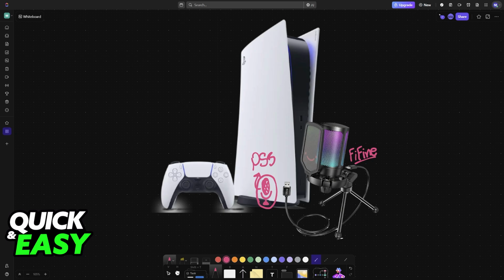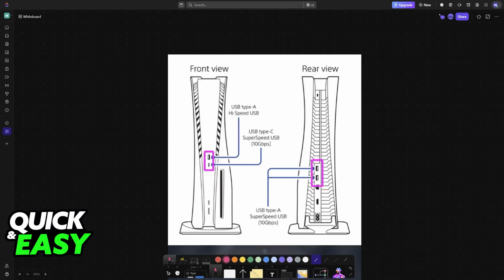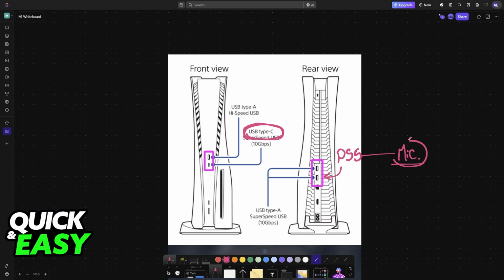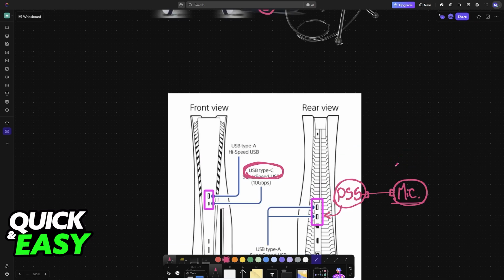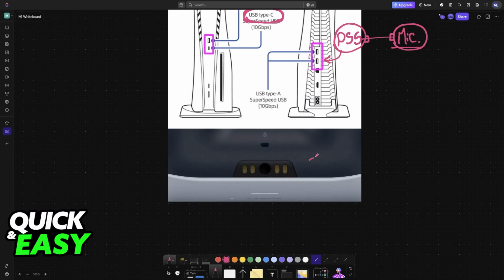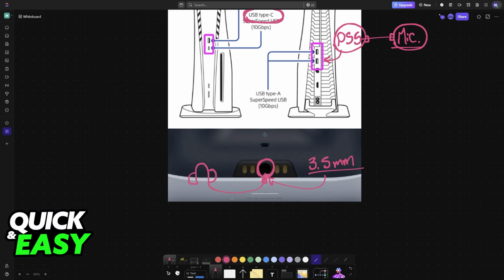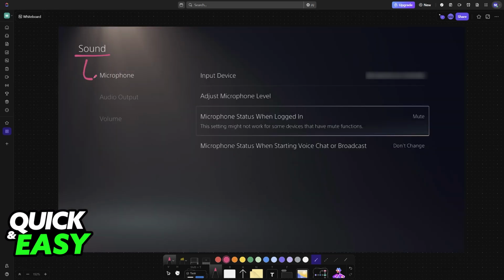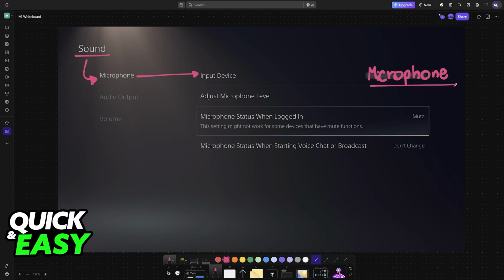How To Connect Microphone to PS5 (2025) - Step by Step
I will solve your doubts about how to connect microphone to ps5, and whether or not it is possible to do this.

I hope I have helped you with the video!